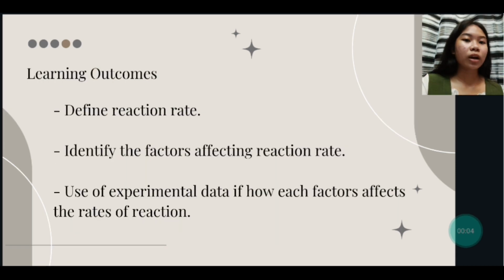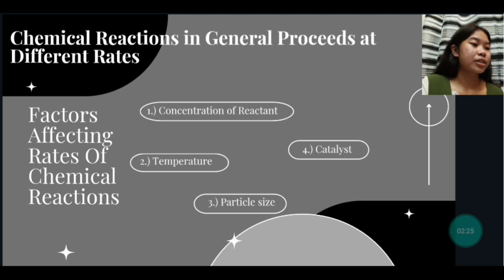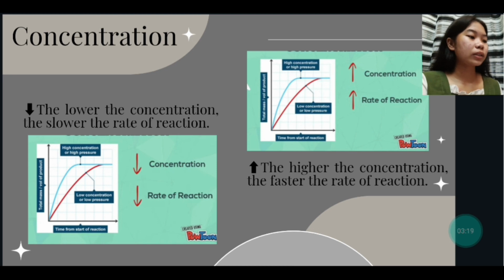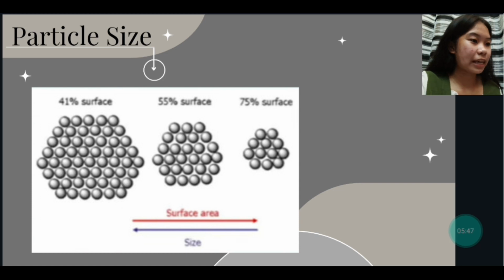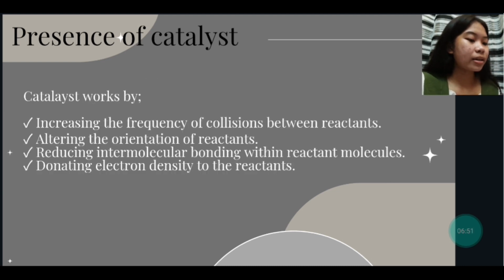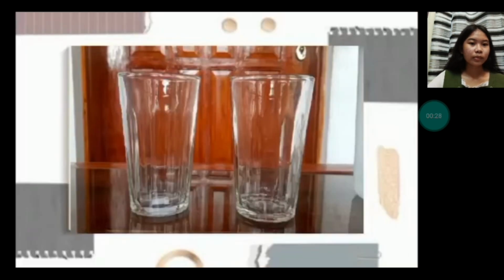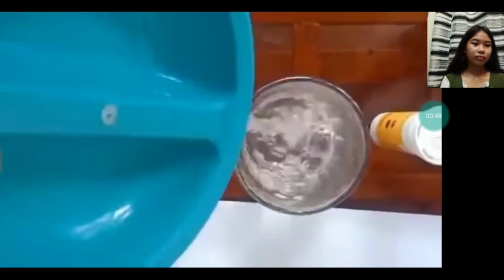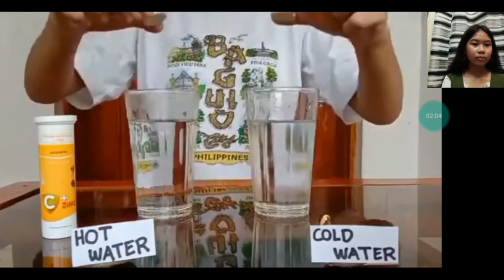Presentation | Module 5 | ITEC - Living in the IT Era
Topic: Factors affecting chemical reaction